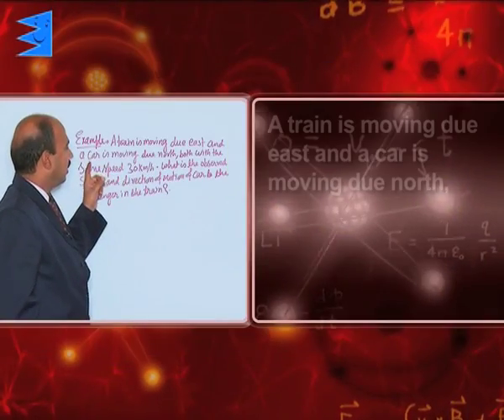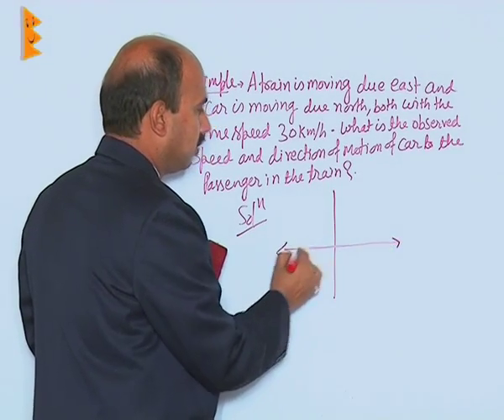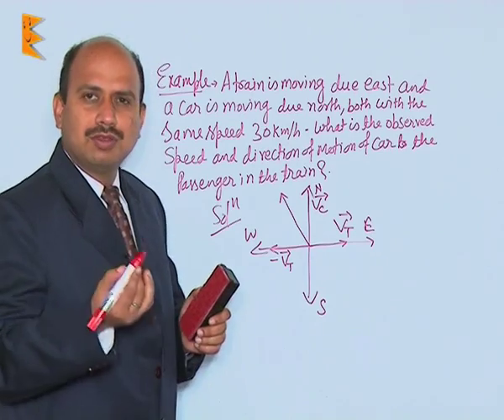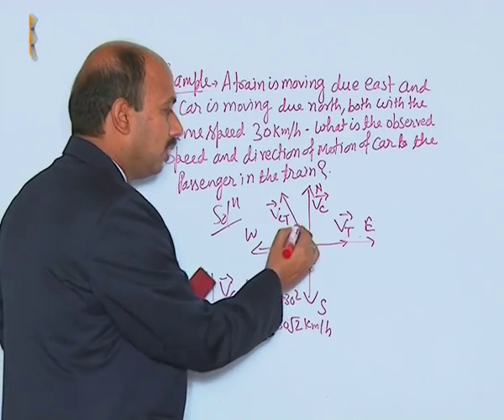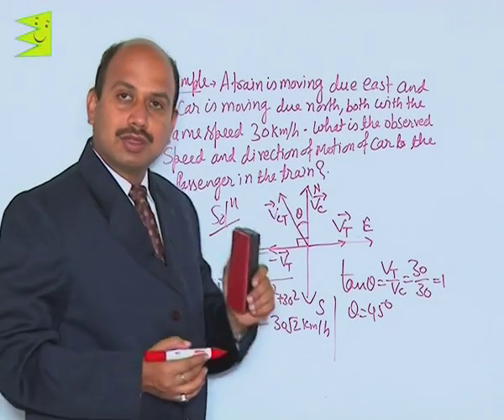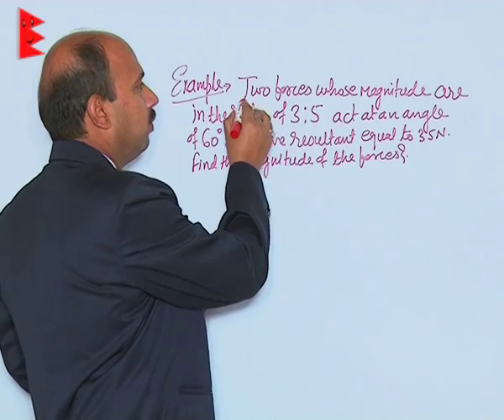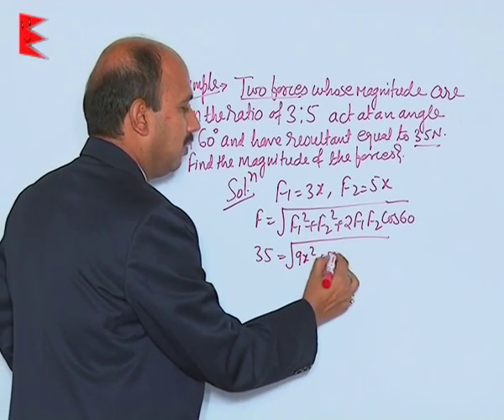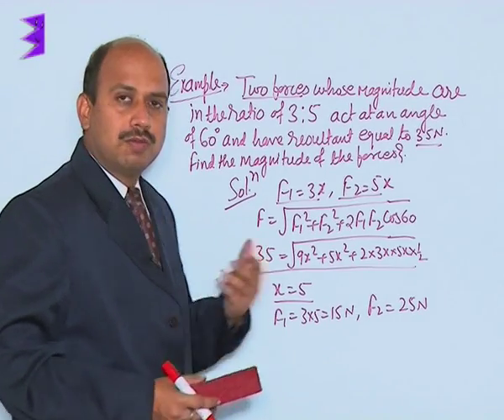CBSE Class 11 Physics Motion in a Plain Example-III |Extraminds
Chapter:  Motion in a Plain
Topic: Example-III
Extraminds